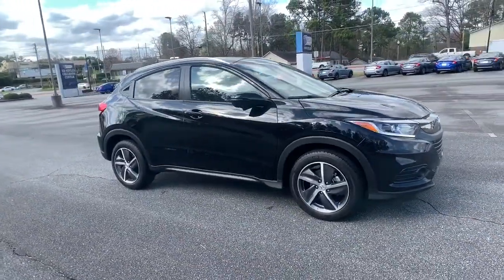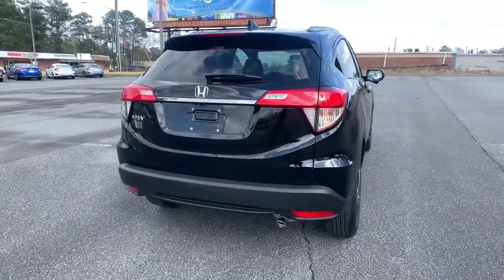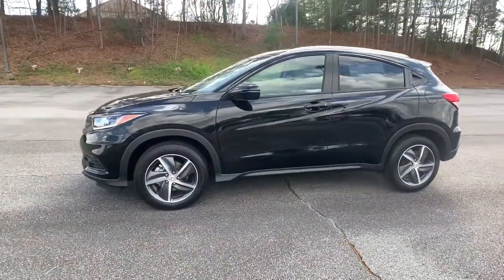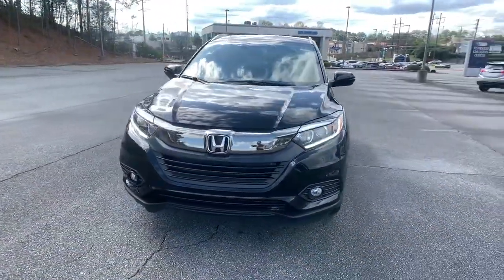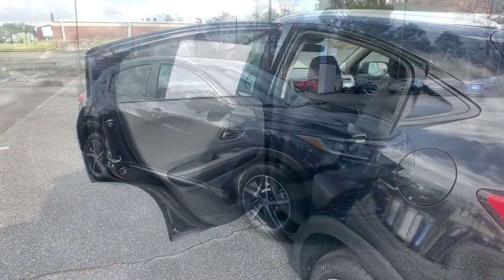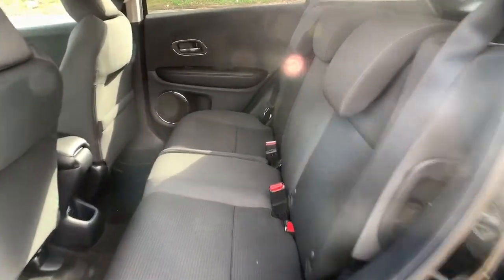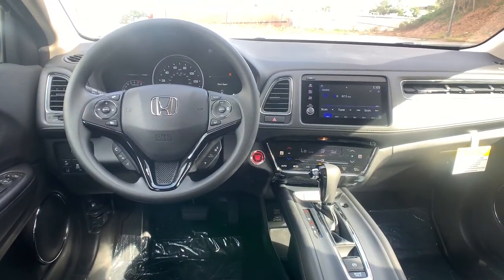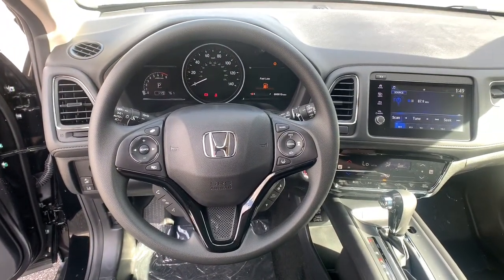2021 Honda HR-V Marietta, Atlanta, Roswell, Woodstock, Kennesaw, GA 494866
Crystal Black Pearl New 2021 Honda HR-V available in Marietta, Georgia at Ed Voyles Honda. Servicing the Atlanta, Roswell, Woodstock, and Kennesaw, GA area.